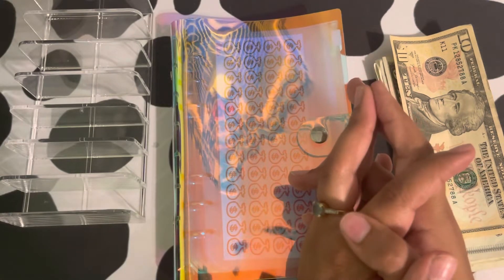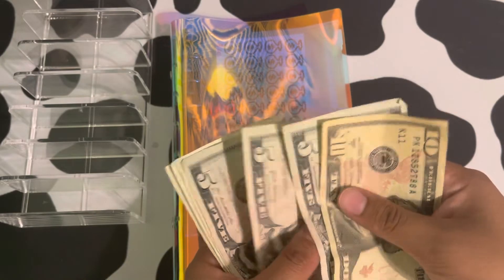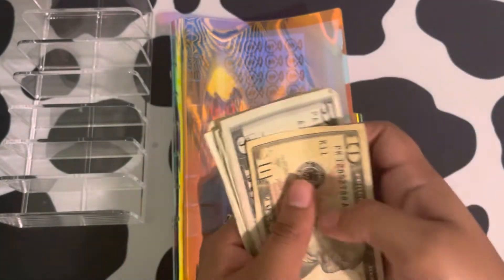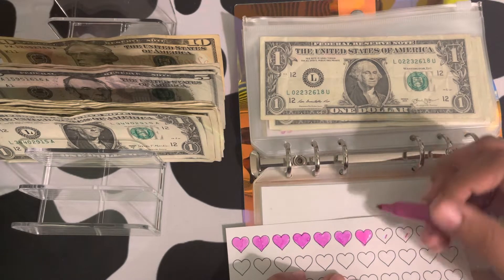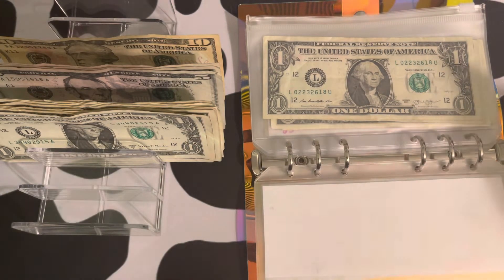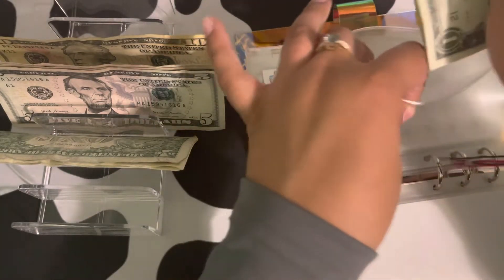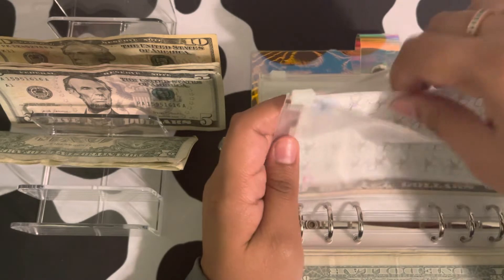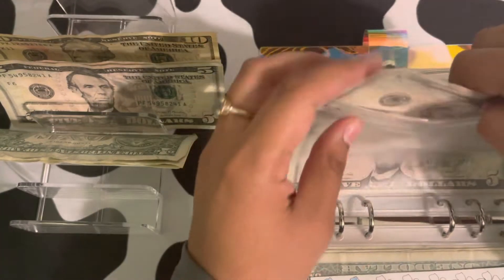Savings Challenges | August 2022